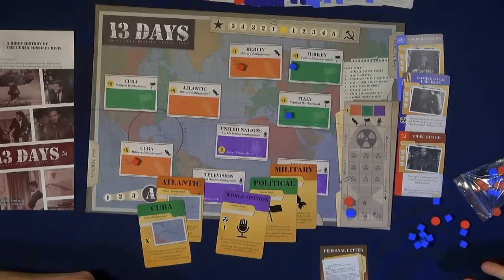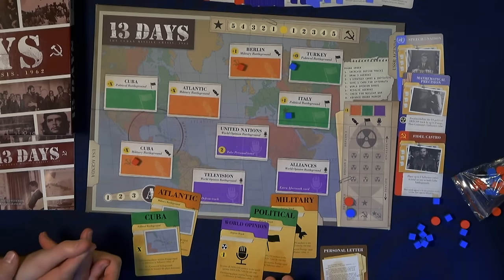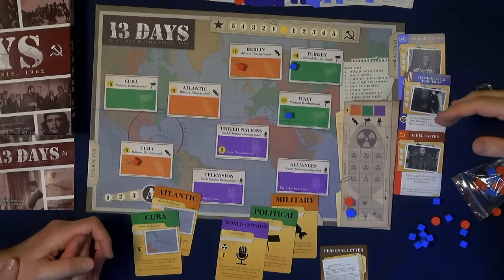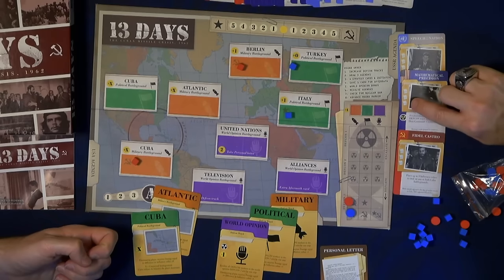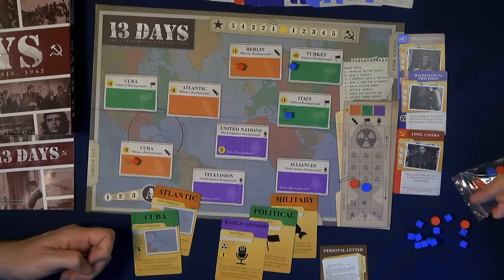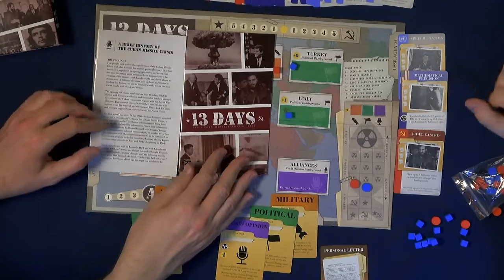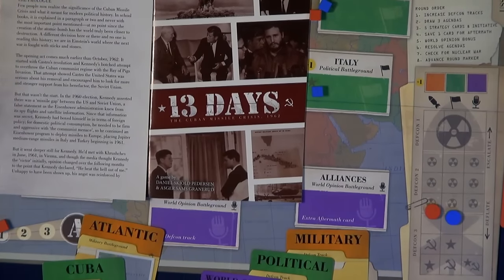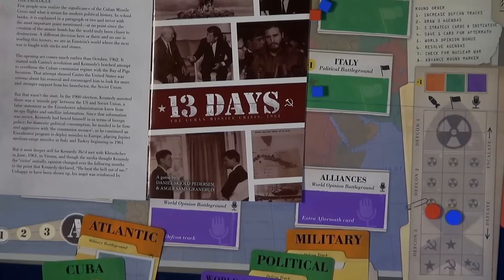13 Days: The Cuban Missile Crisis — GAMA Trade Show 2016